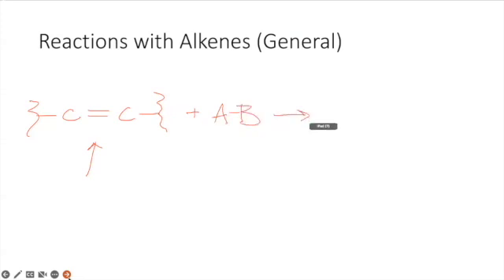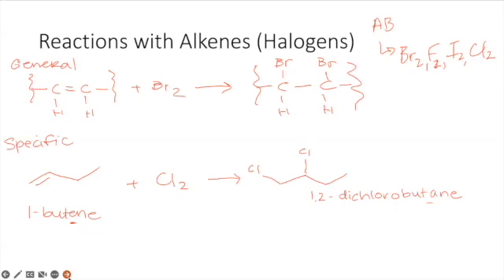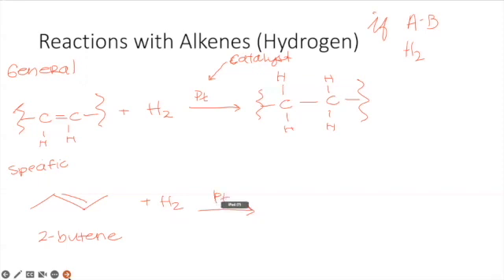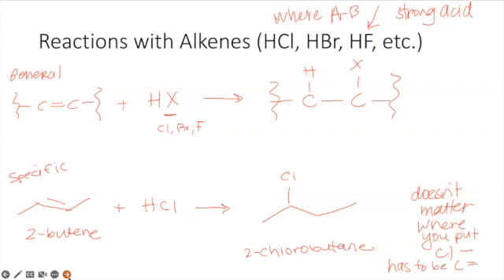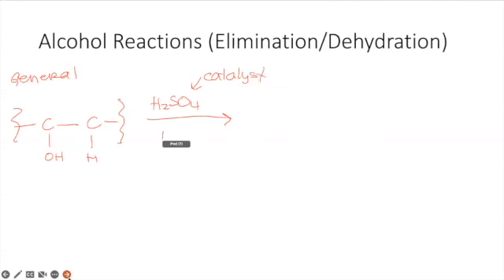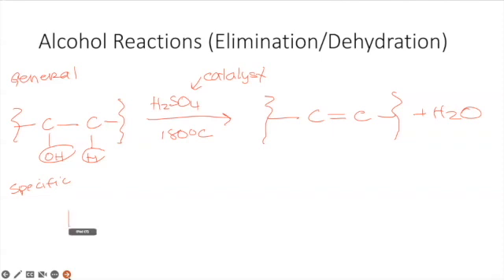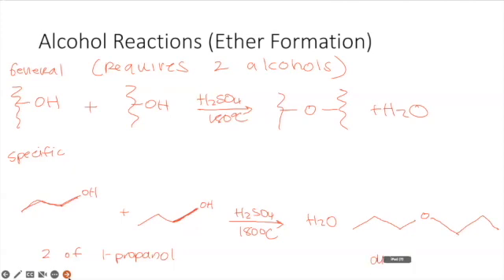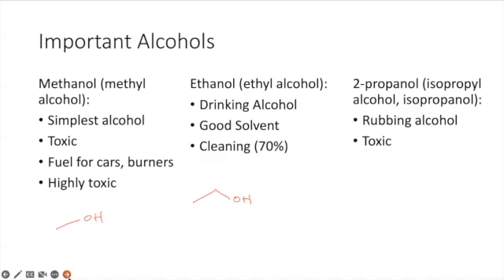Mod4 video 3